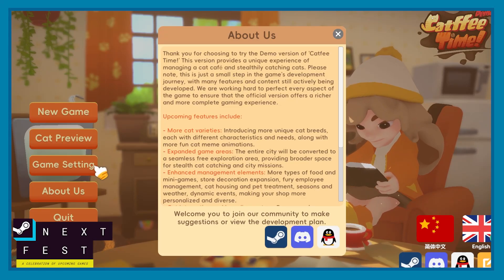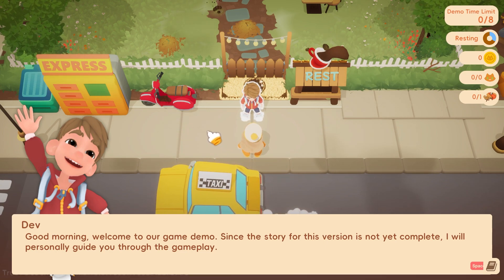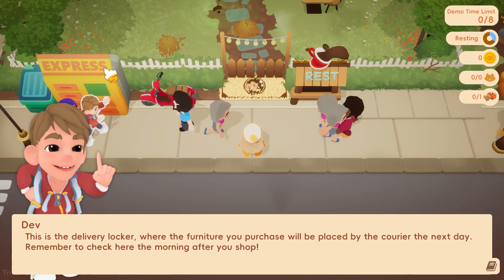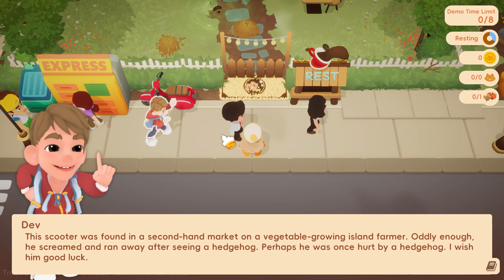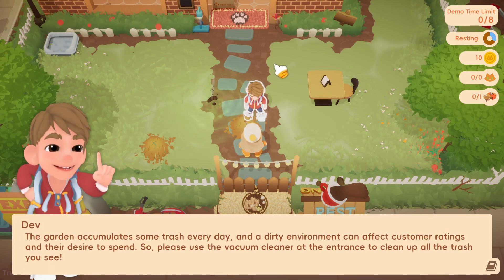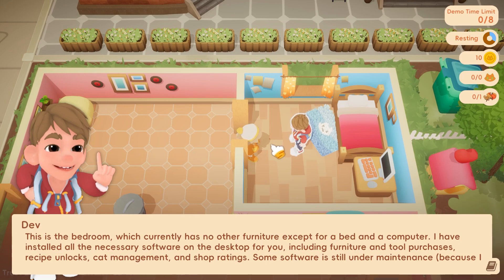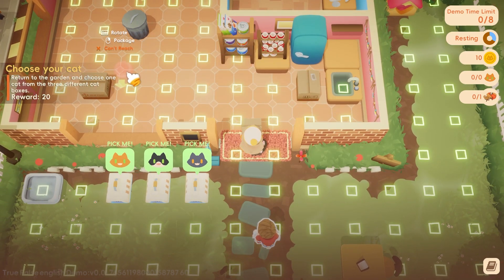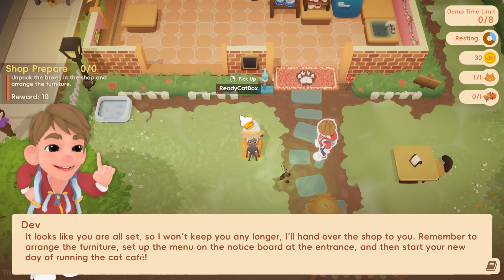Catffee Time! | June 2024 Next Fest Demo Playthrough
By night, you're a stealthy rescuer saving stray cats in the suburbs; by day, a cat café owner, decorating, stocking up, and serving food. Dispatch unique cats to boost your rating and breed special breeds for competitions. Ready to make your café globally known?